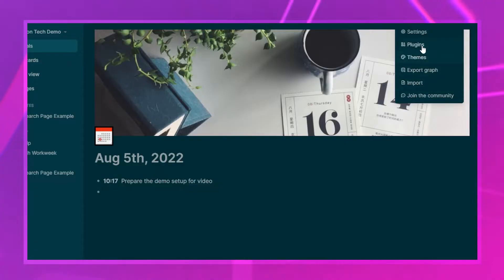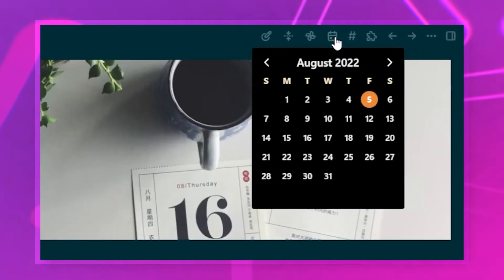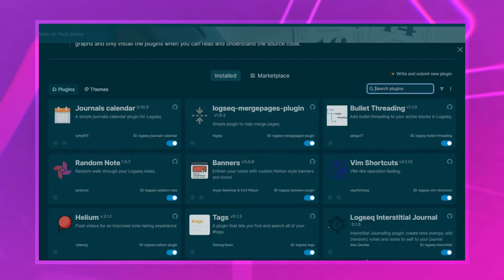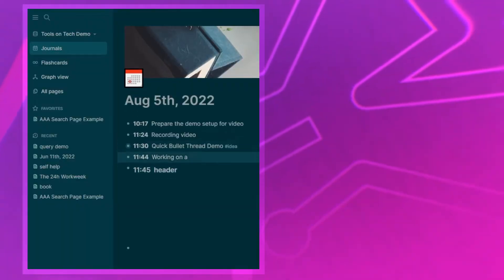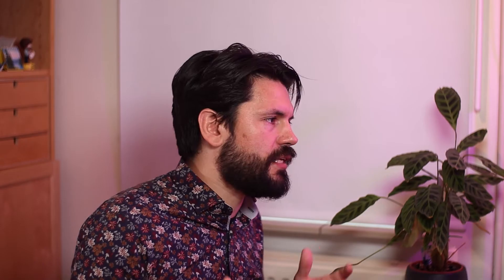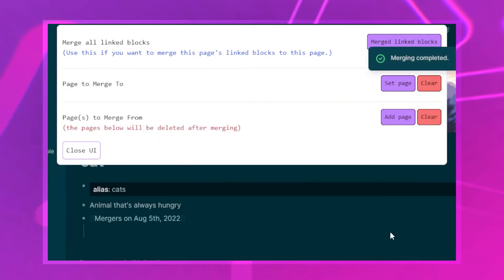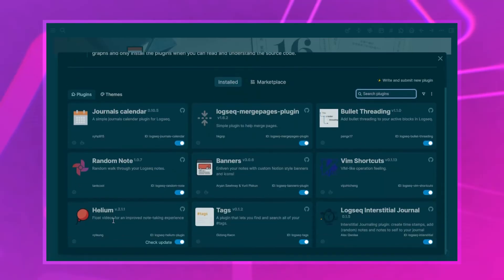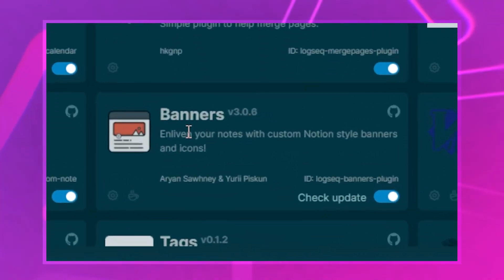My top 5 Logseq Plugins for 2022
There's a lot of plugins, this is my top 5 plugins and as a bonus 3 that I consider essential and should just be part of Logseq by default.

00:00 Introduction
00:24 Quick Recap on plugins
01:27 Must have plugins
03:45 My actual top 5
04:07 Interstitial Heading
05:34 Vim Shortcuts
07:57 Merge pages
11:02 Helium
12:38 Banner